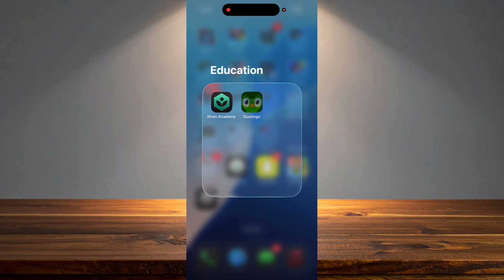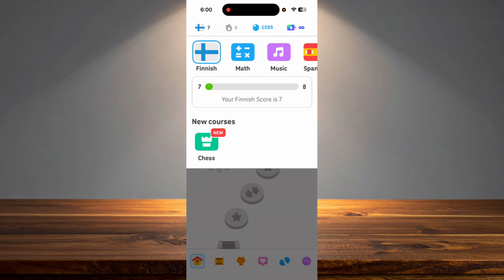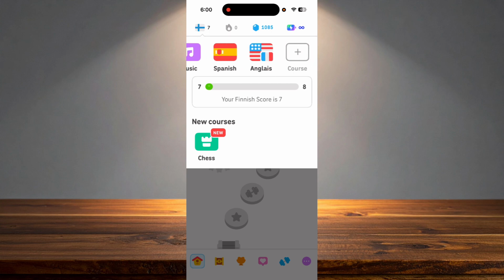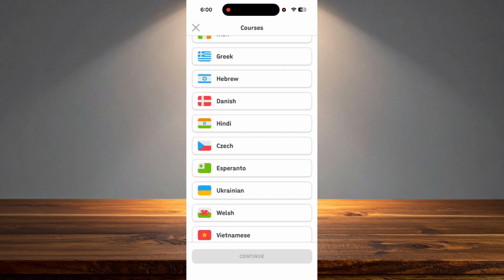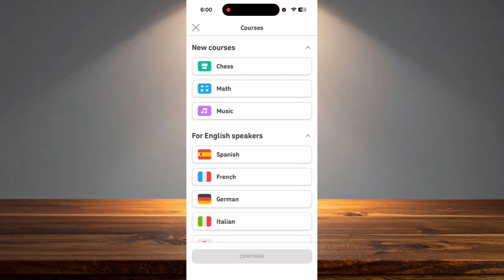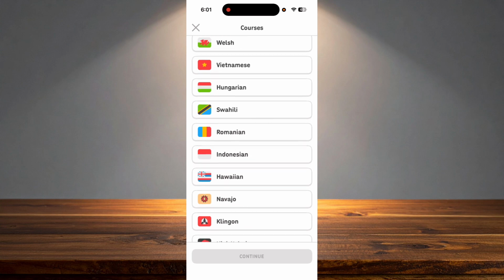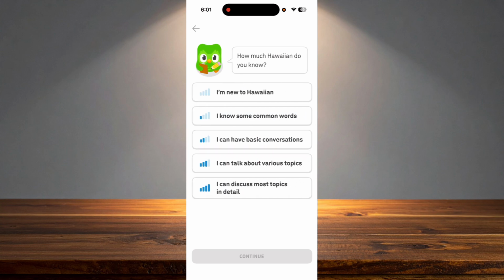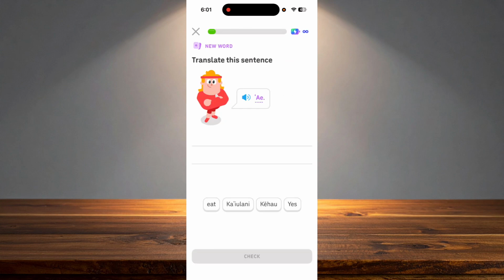How to Change Your Learning Language on Duolingo 🌍 [New 2026 Update]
Ready to expand your horizons and start a new linguistic adventure? In this video, I will show you how to Change or Add a Learning Language using the brand-new 2026 Update.